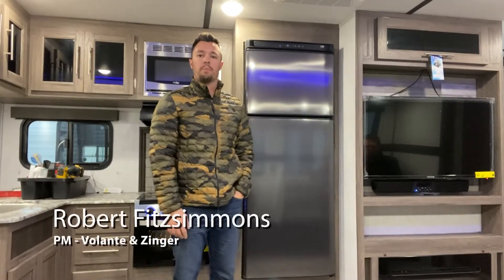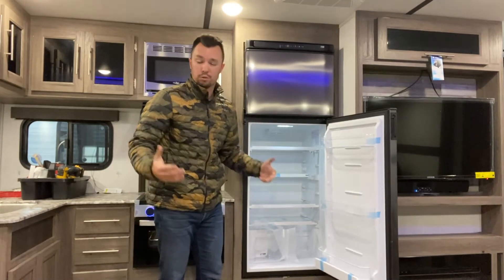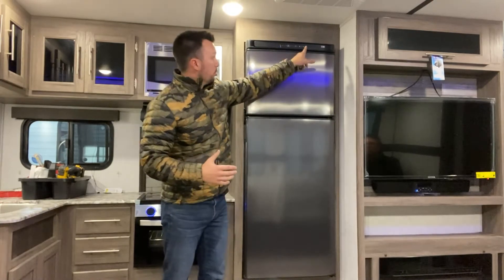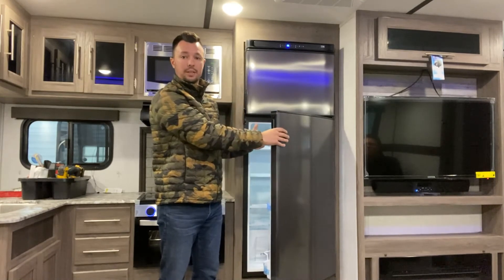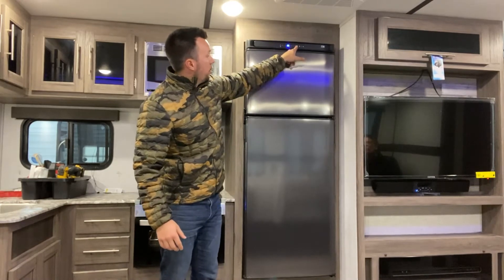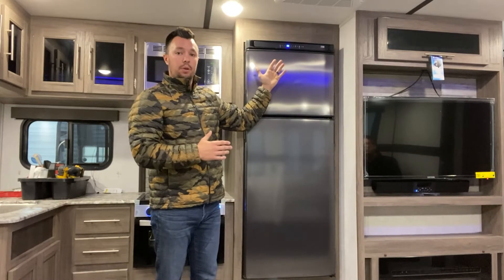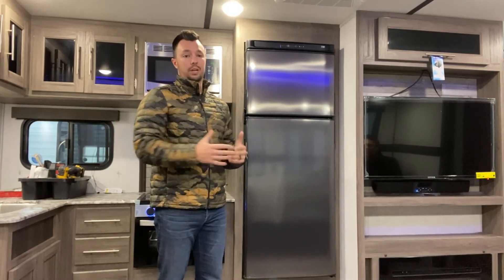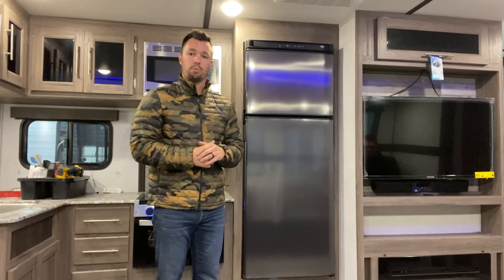Zinger RV Fridge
CrossRoads RV Robert Fitzsimmons discusses the RV Fridge in Zinger & Zinger Lite product lines. In this short video he talks about the benefits and additional features of the RV Fridge.